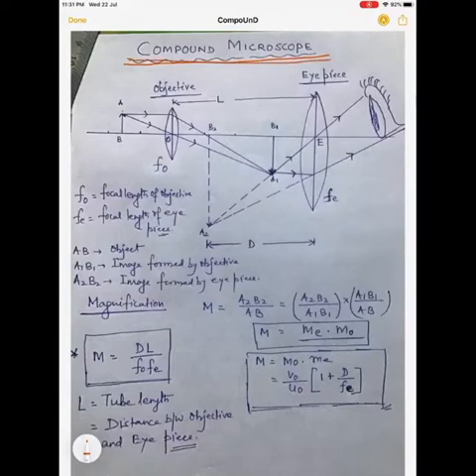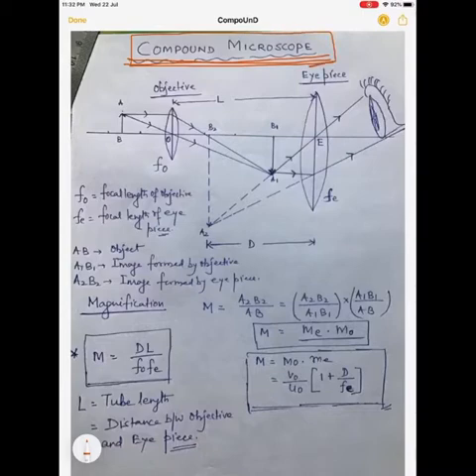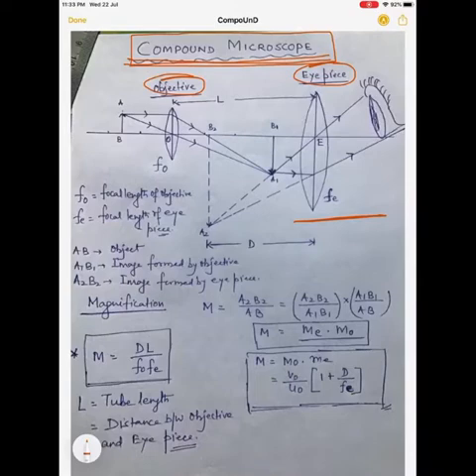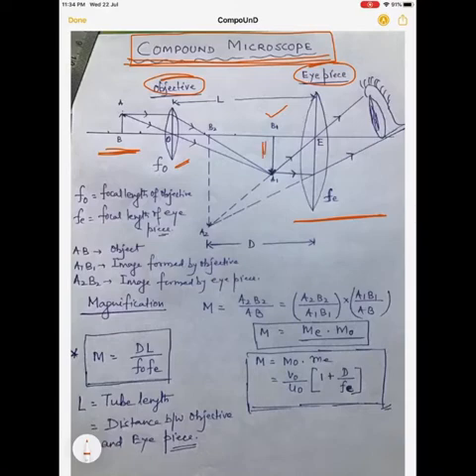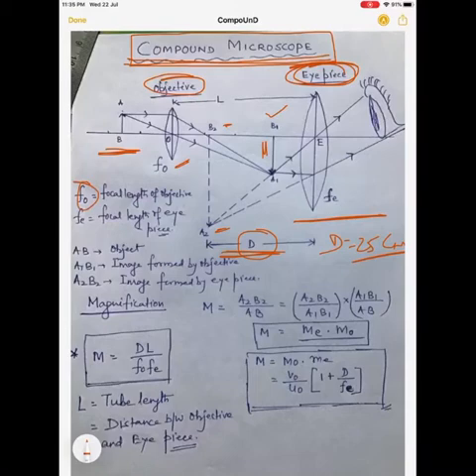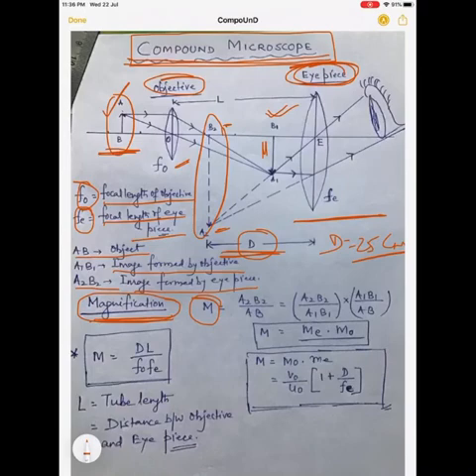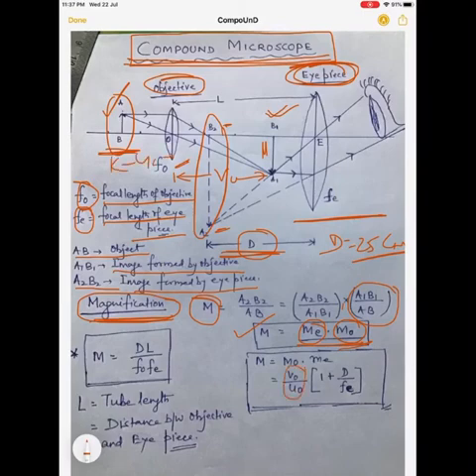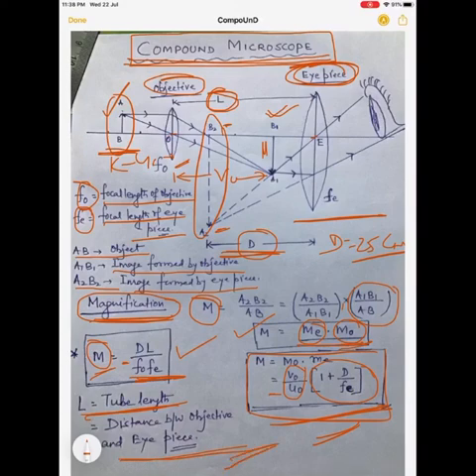What is a Compound Microscope|Physics Class 12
Ray diagram  magnification